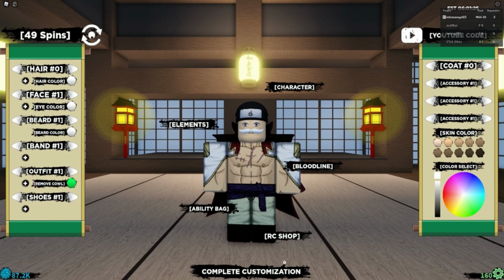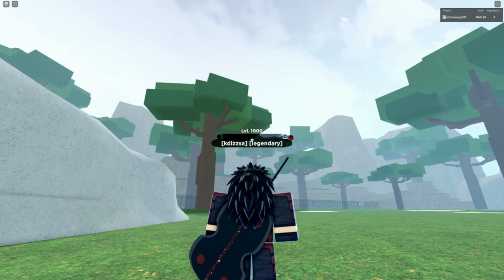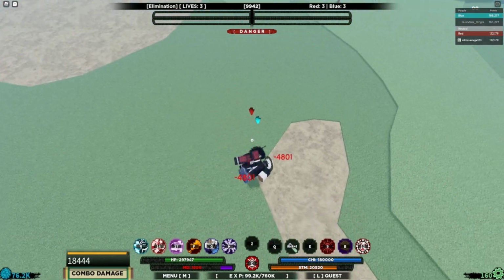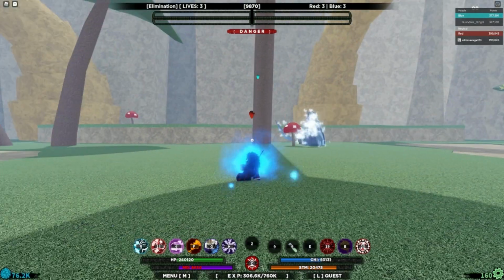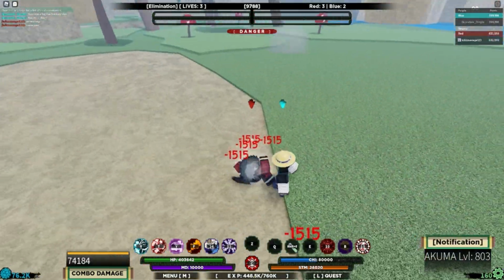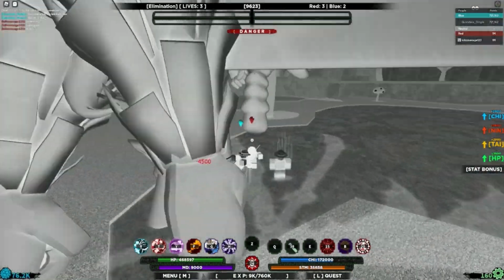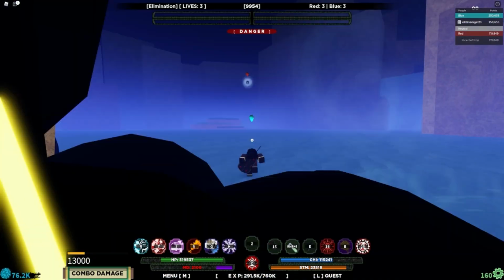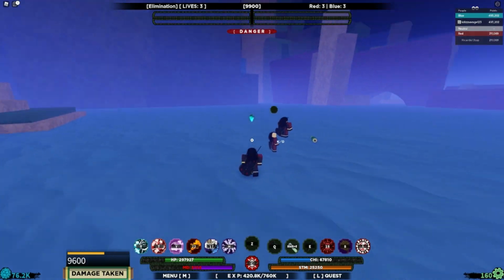I Became Madara Uchiha And Made Kids Rage Quit in Shindo Life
I became Madara Uchiha and made kids rage quit in Shindo life!! THIS MADARA COMBO IS TOXIC!!!

Shindo life hasn't updated yet, so I created my own homemade Kamaki Gaiden bloodline!!!

Most important: Jesus Christ Saves!!!
Isaiah 41:10 (NIV) "So do not fear, for I am with you; do not be dismayed, for I am your God.